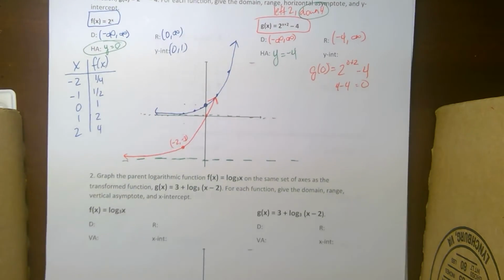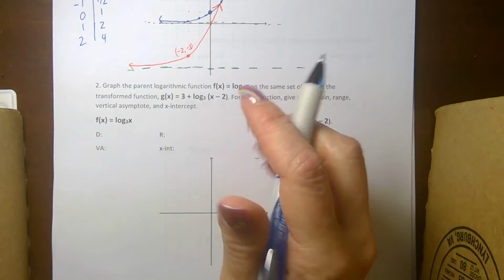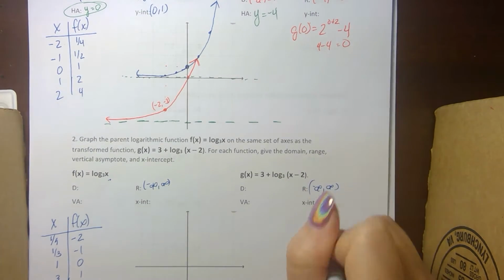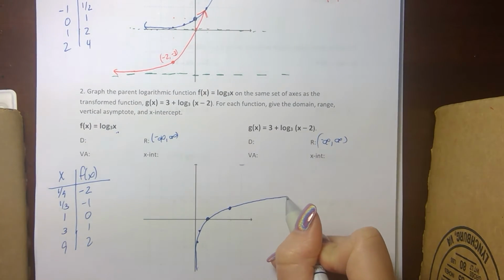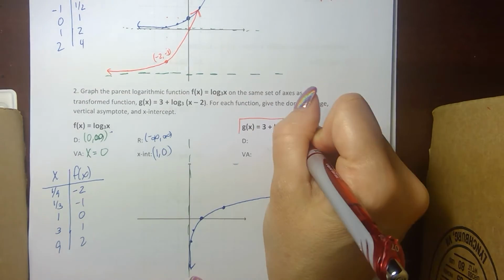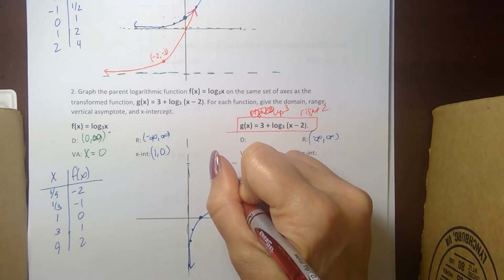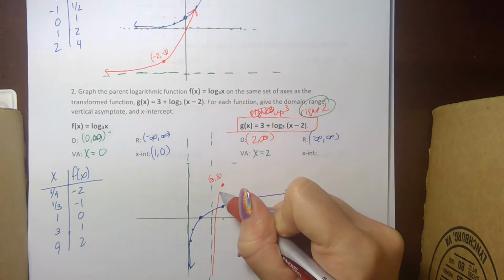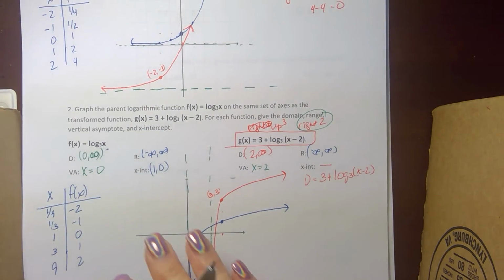CA 4 2 PRACTICE